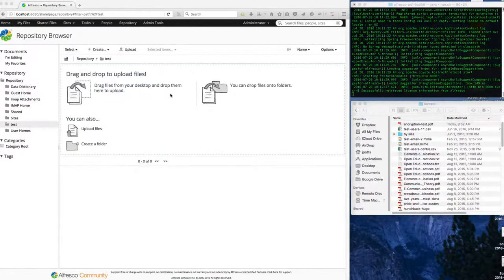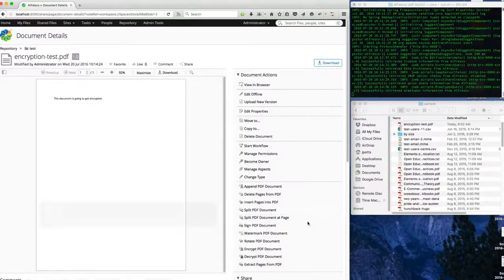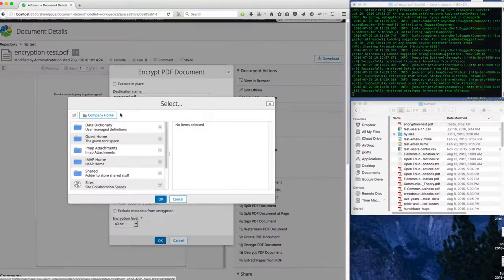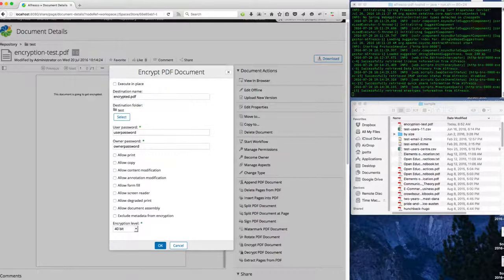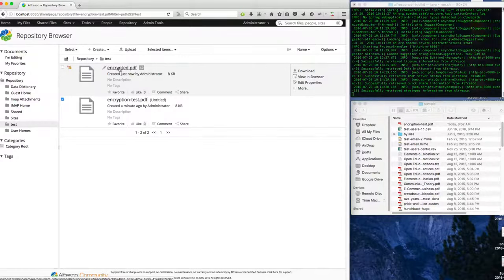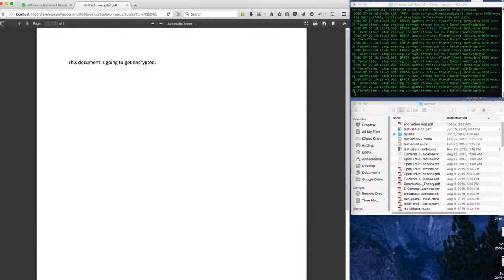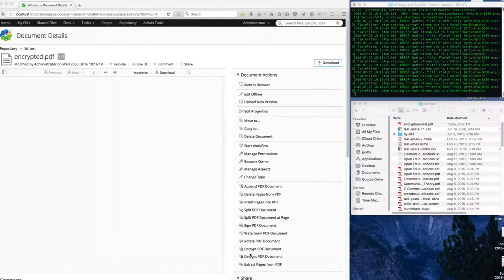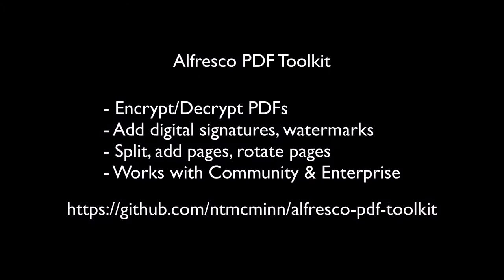Alfresco PDF Toolkit Demo: Encrypting Documents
This is a quick demo showing the Alfresco PDF Toolkit in action. The PDF Toolkit can do a lot of things with PDFs. In this case, we're encrypting a PDF and showing how to decrypt it using a password, whether displayed in the browser or in Acrobat.

Created by Nathan McMinn and contributed to by others from around the community, the Alfresco PDF Toolkit works with both Community Edition and Enterprise Edition and is freely available under the GPL from GitHub